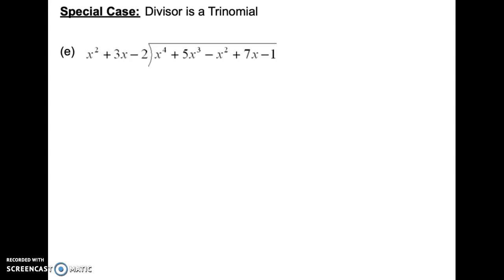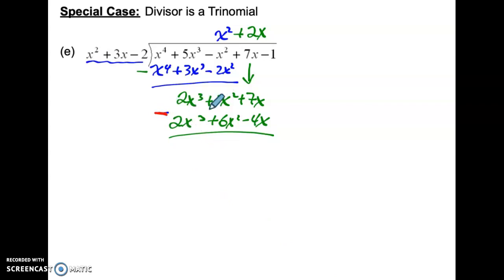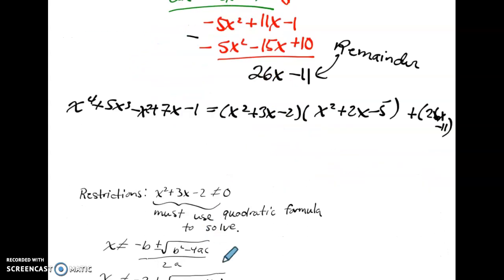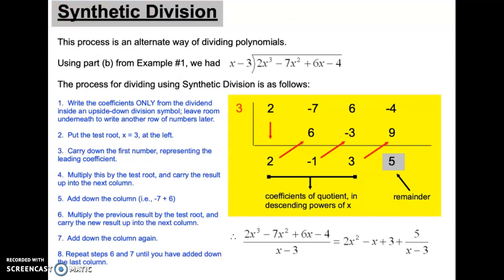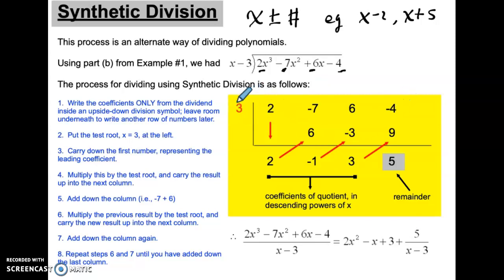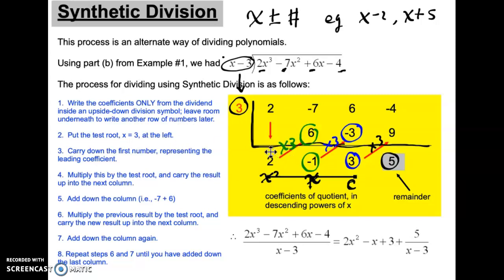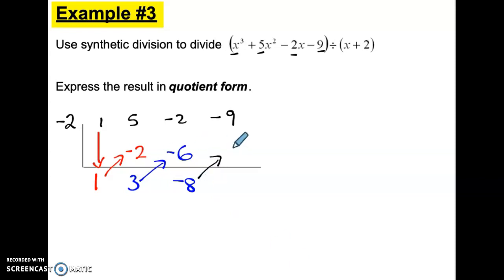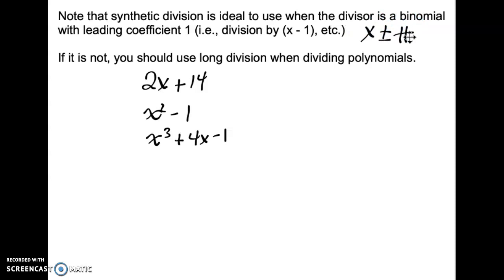Polynomial Division Part 2